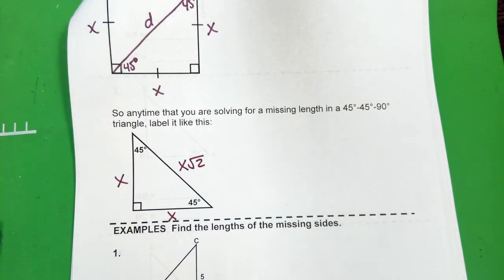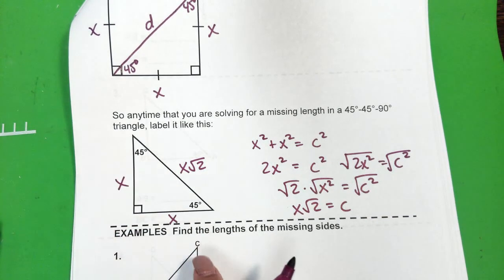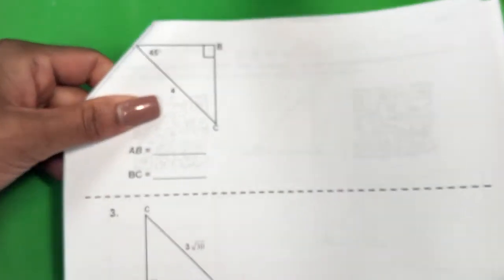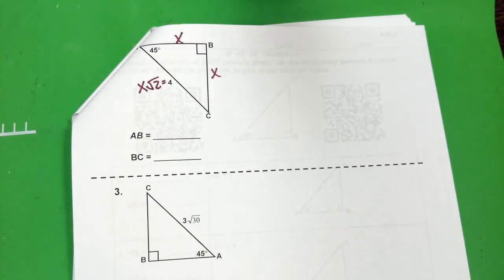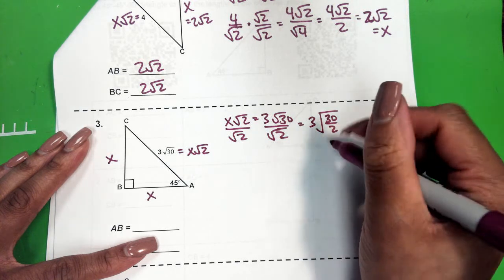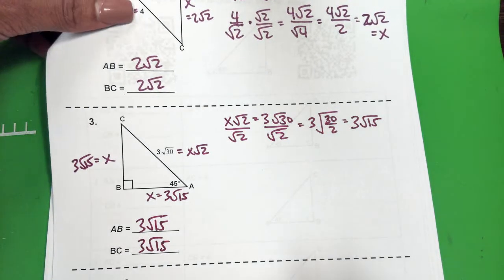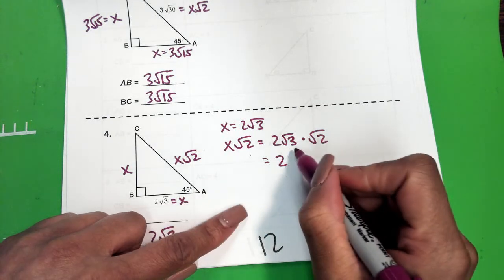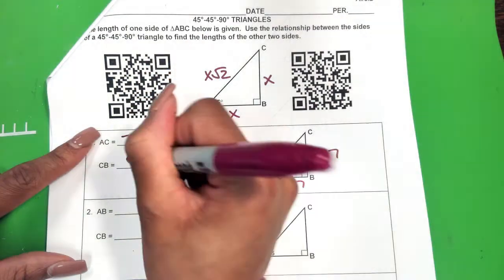9 2 Part I 45 45 90